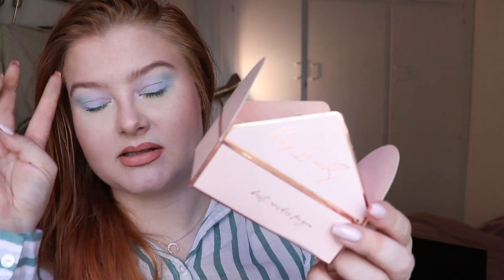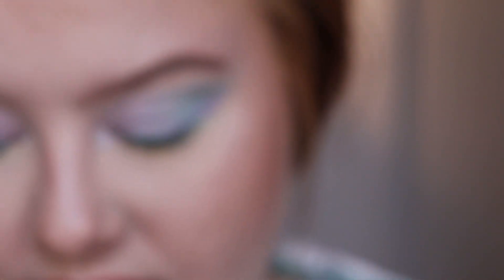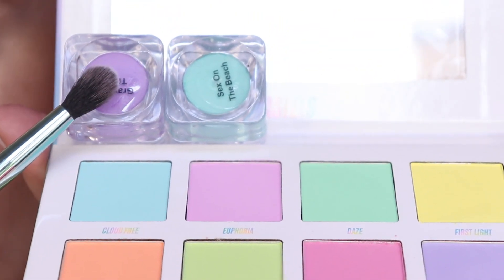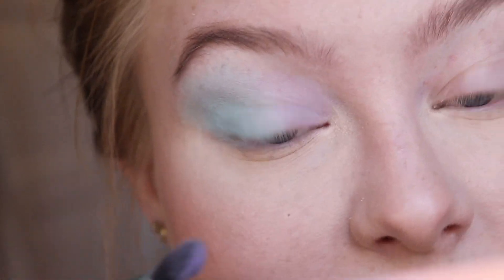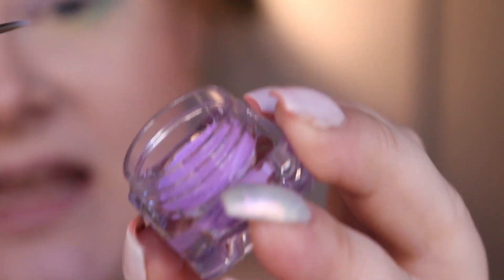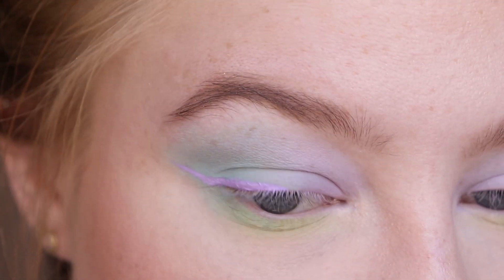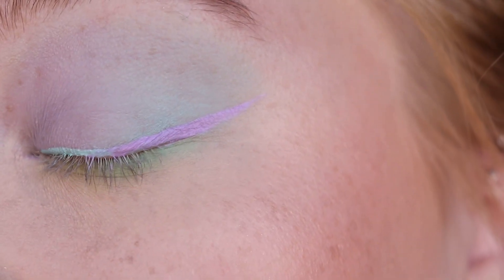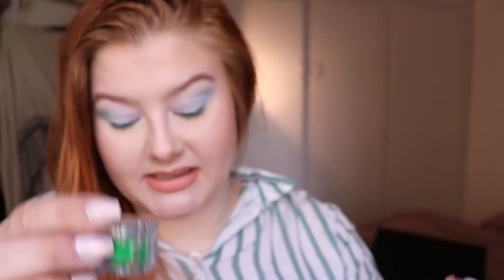Pastel Liners and Beautybay Pastels Palette Tutorial ♥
Today I’m showing you some pastel liners that I got, and I use a few in a look together with the Beauty Bay Pastels palette! I hope you like it ♥

⚜ Products used:
❥ FACE
➳ The Ordinary High Adherence Silicone Primer
➳  Lumene Natural Foundation: 00 Ultra Light
➳ Tarte Shape Tape: Fair
➳ The Faceshop Micro Wear Loose Setting Powder
➳ Jouer Cosmetics Sunswept Bronzer and Contour Duo
➳ Makeup Geek Blush: XoXo
➳ Emme Cosmetics Highlighters: Moonlight and Northern Lights

❥ EYES
➳ NARS Smudge Proof Eye Primer
➳ Killer Queens Cosmetics Pastel Liners: Grape-tini and Sex on the Beach
➳ L.A. Girl Shockwave Neon liner: Fresh
➳ Tammy Tanuka: Unforgettable Pollen (inner corner)
➳ Makeup Mekka Ultra Length Water Resistant Mascara
➳ Makeup Mekka Long Lasting Brow Tint: Ash Blonde

❥ LIPS

➳ Colourpop Cosmetics: Oh Sis
➳ Coloured Raine Satin Lipstick: Socialite